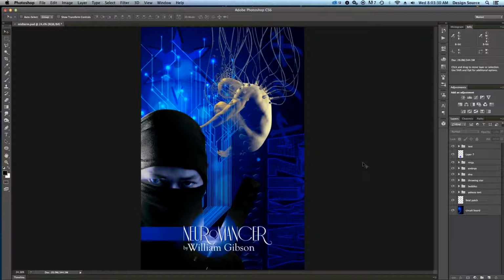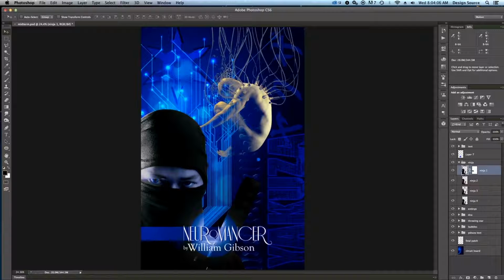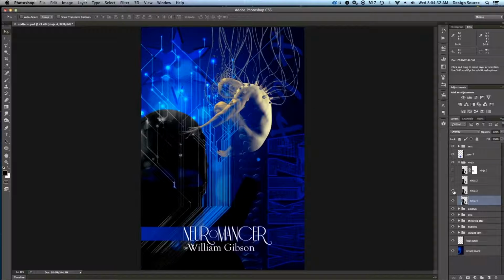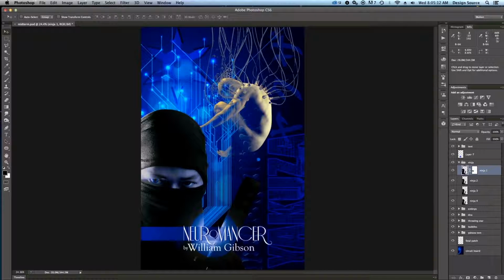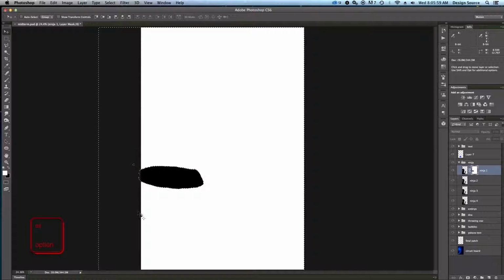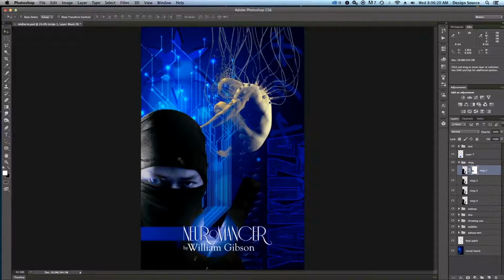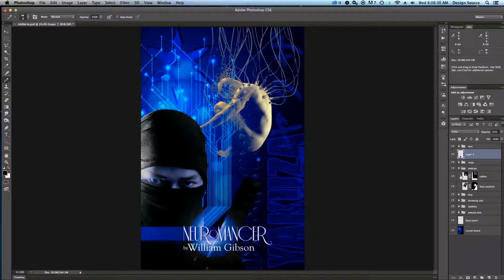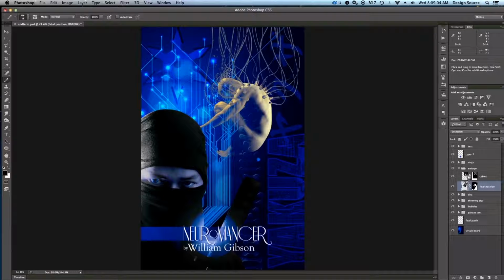Blending Modes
Fifth of a six part examination of Photoshop of the cover image Neuromancer designed by Brian Fitz-Gerald of Design Source.